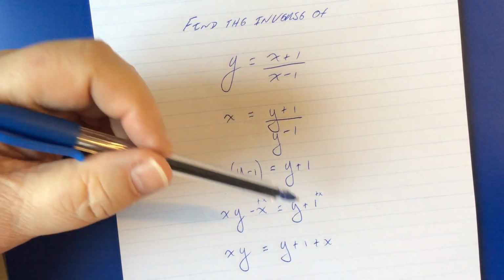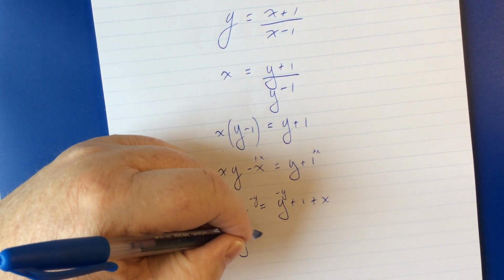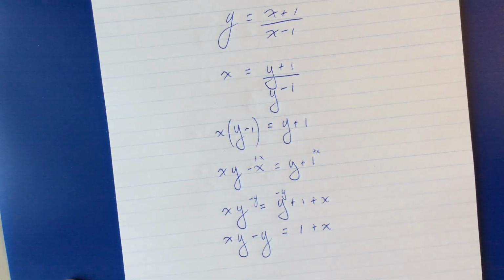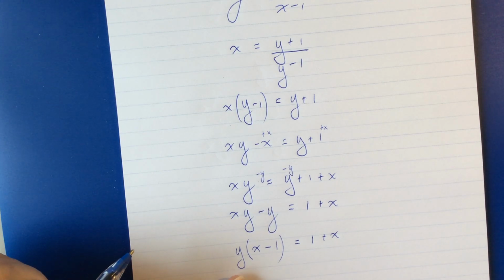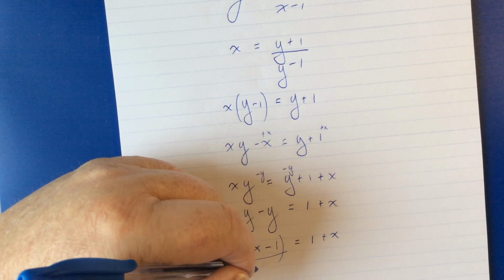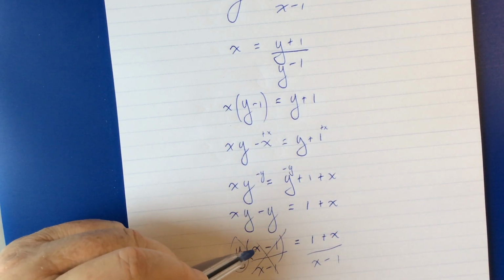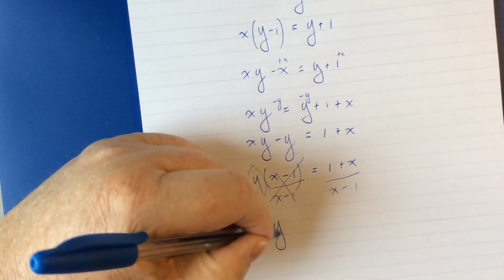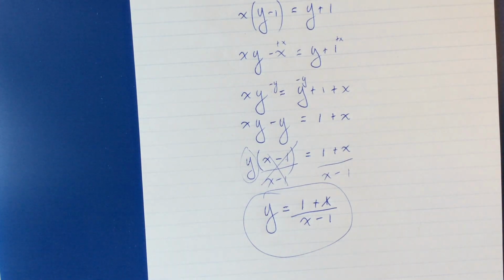Find the inverse of this function. How to deal with the same two variables in different positions.